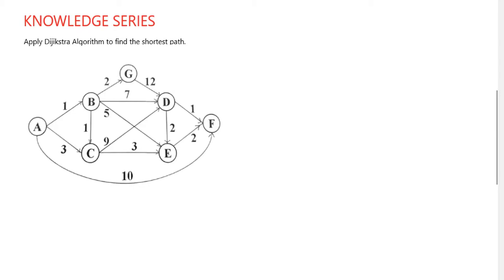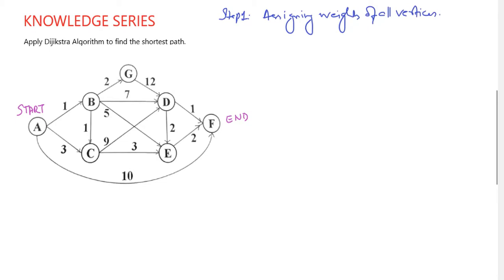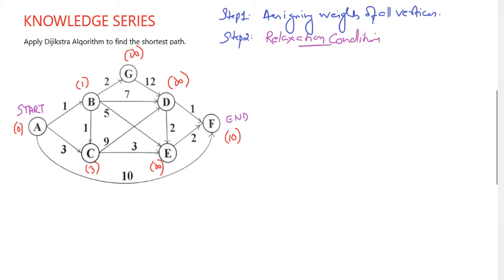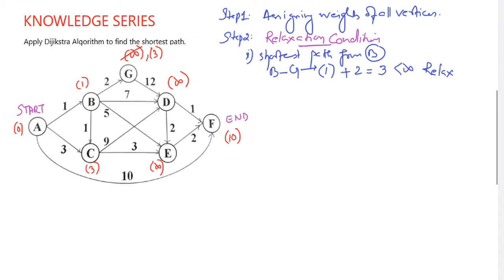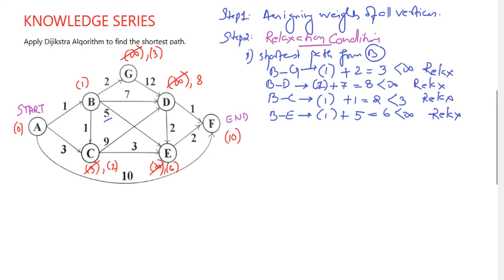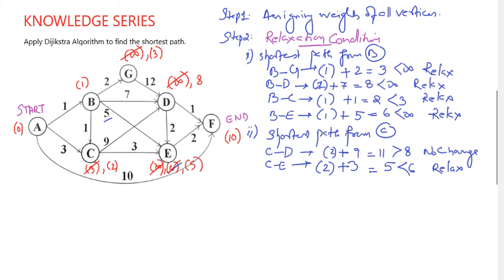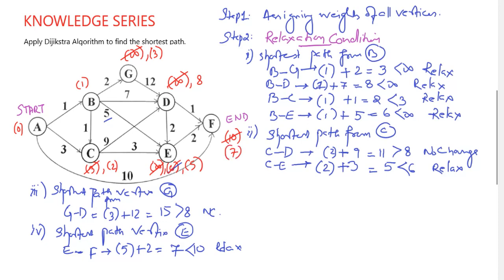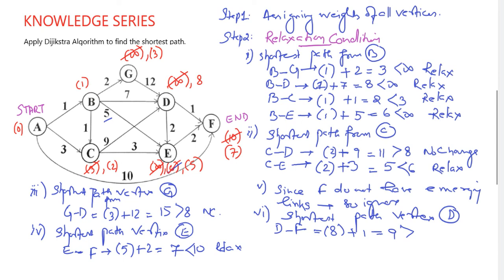Dijkstra Algorithm Example 4